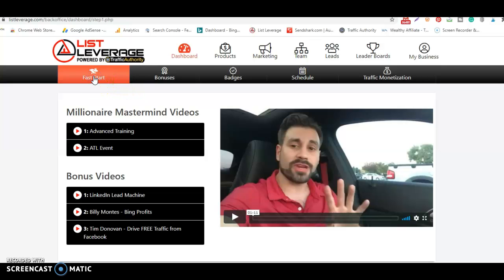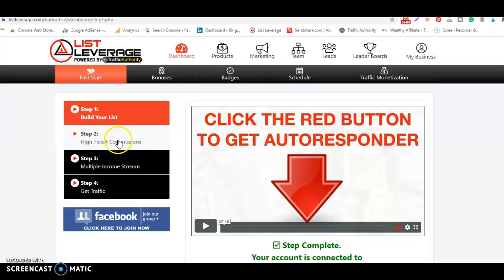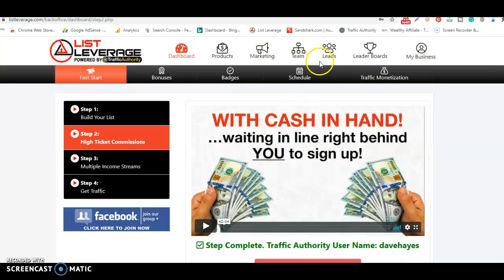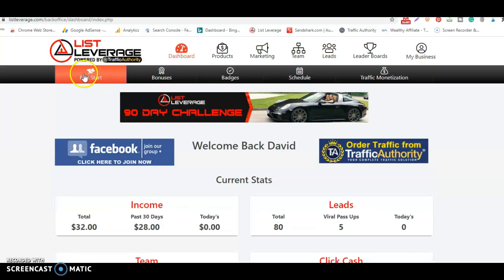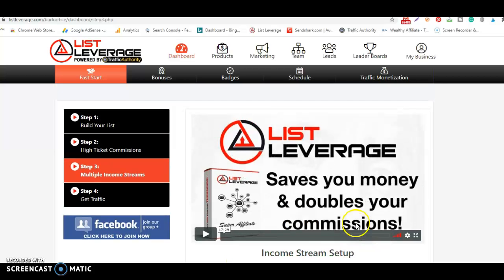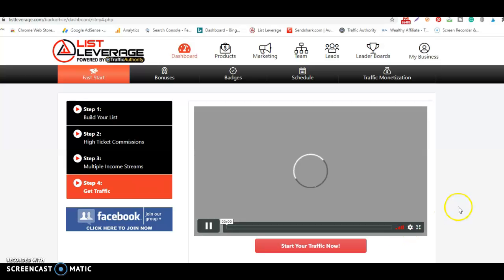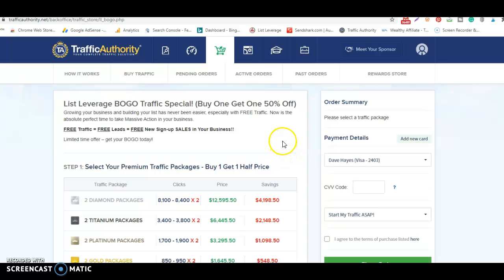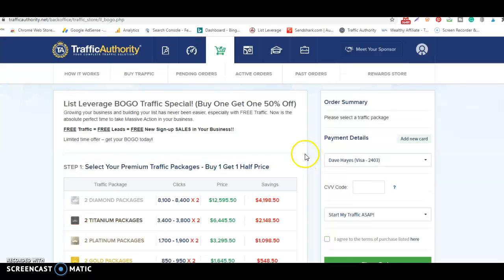How To Make Money Online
How to make money online with a super-easy duplicatable system, that works for you 24/7/365